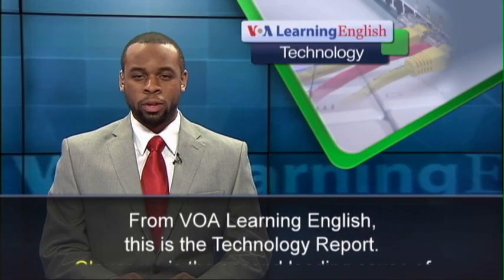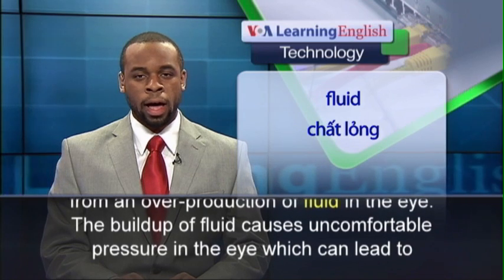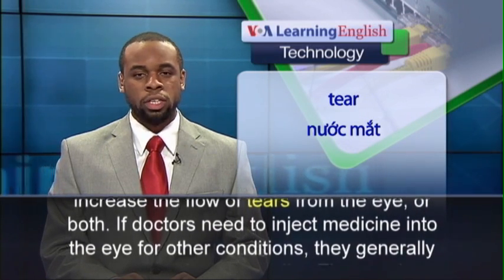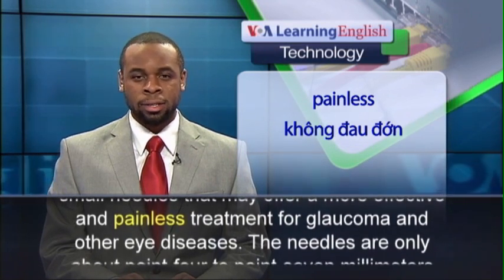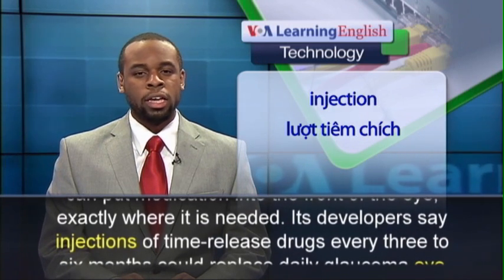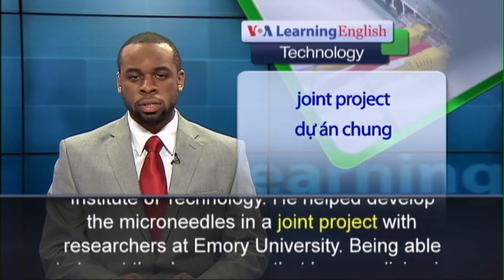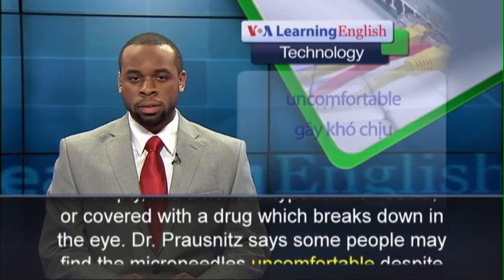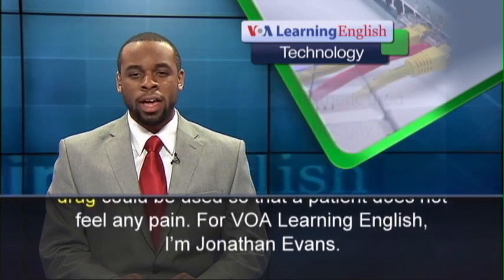Phát âm chuẩn cùng VOA - Anh ngữ đặc biệt: Tiny Needles Treat Eye Disease (VOA)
Glaucoma is the second leading cause of blindness around the world.   Glaucoma results from an over-production of fluid in the eye. The buildup of fluid causes uncomfortable pressure in the eye which can lead to blindness. Glaucoma can be controlled with eye drops that either reduce the fluid, increase the flow of tears from the eye, or both. If doctors need to inject medicine into the eye for other conditions, they generally use a hypodermic needle.  That can be painful. Now, researchers are developing very small needles that may offer a more effective and painless treatment for glaucoma and other eye diseases. The needles are only about point-four to point-seven millimeters long. These instruments, called microneedles, can put medication into the front of the eye, exactly where it is needed. Its developers say injections of time-release drugs every three to six months could replace daily glaucoma eye drops. Mark Prausnitz is from the Georgia Institute of Technology. He helped develop the microneedles in a joint project with researchers at Emory University. Being able to target the drug means that less medicine is needed. The microneedles are either hollow or empty, like a normal hypodermic needle, or covered with a drug which breaks down in the eye.  Dr. Prausnitz says some people may find the microneedles uncomfortable despite their small size. But he says an anesthetic drug could be used so that a patient does not feel any pain.